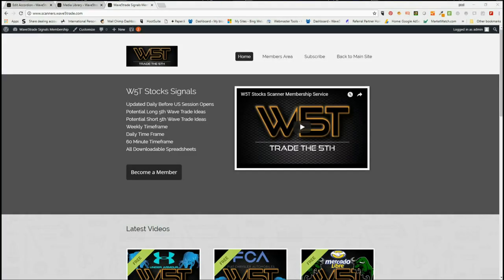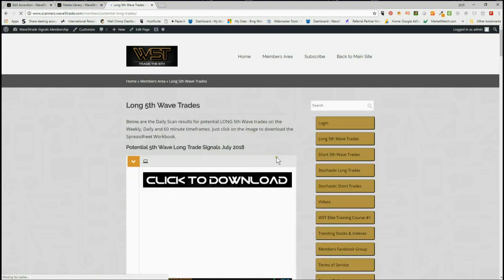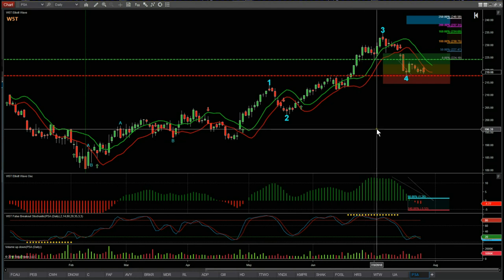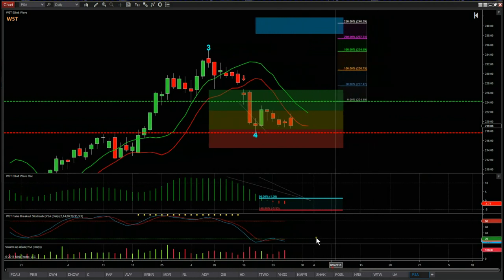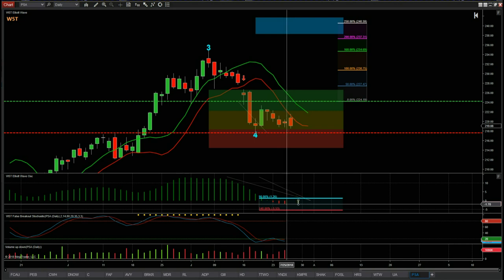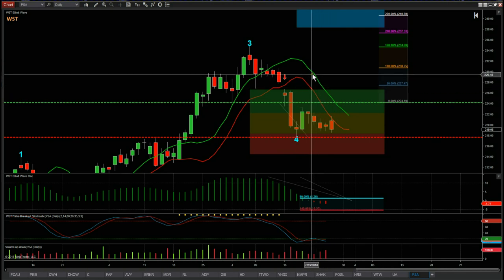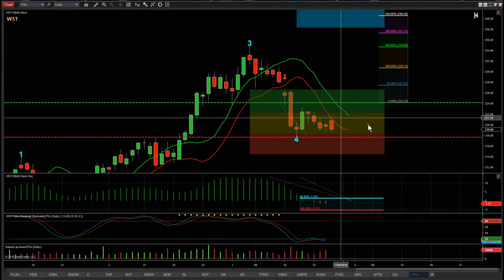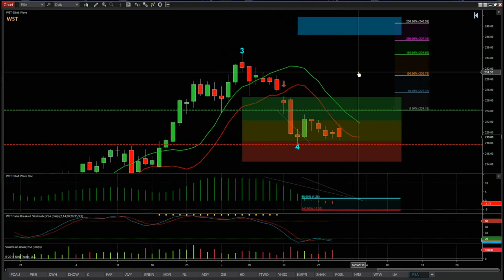Wave5trade Stocks Signals Video for potential Long on PSA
Watch the Stocks Swing Trading Setup video for a potential long trade on PSA using the Elliott Wave Indicator Suite